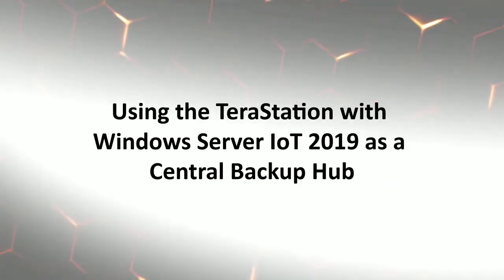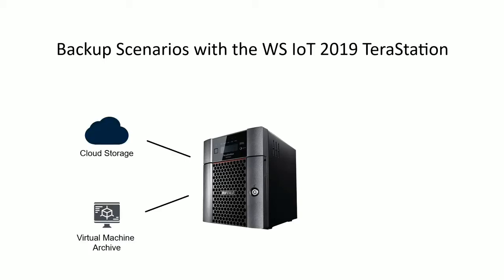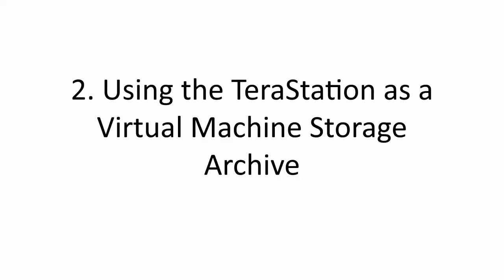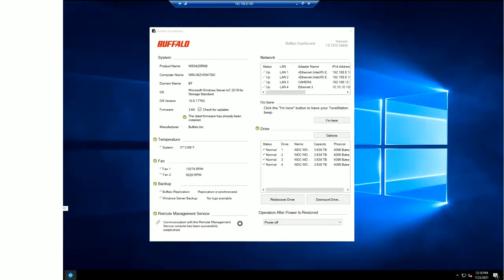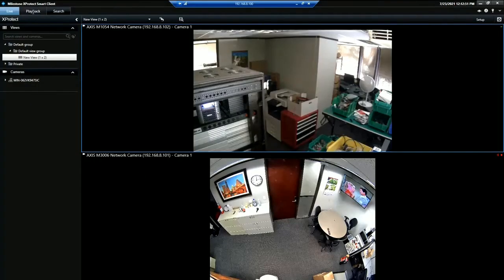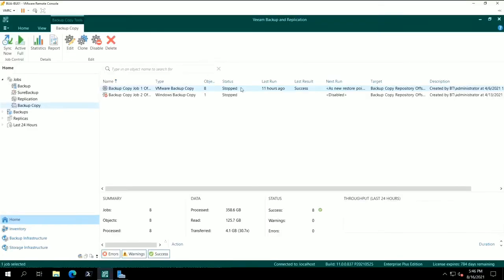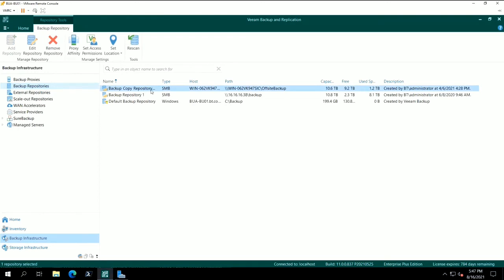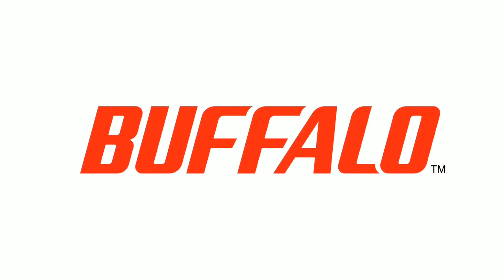Using the Buffalo TeraStation NAS with Windows Server IoT as a Central Backup Hub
The security risks with cloud storage are well known, and managing a growing number of remote devices using cloud storage and backup alone can be dangerous and not to mention unwieldy.

Having a physical network attached storage device to serve as a central backup hub for all your cloud data can help you streamline remote work while enabling essential data security protection.